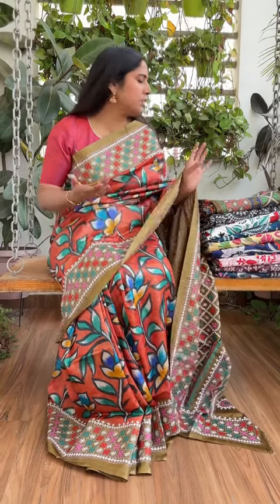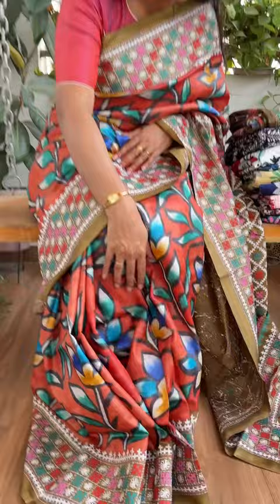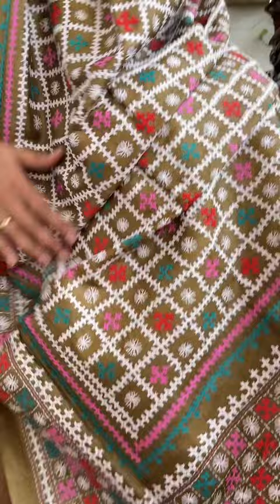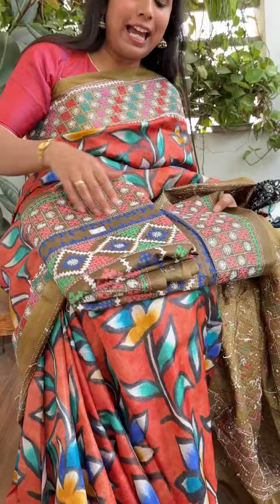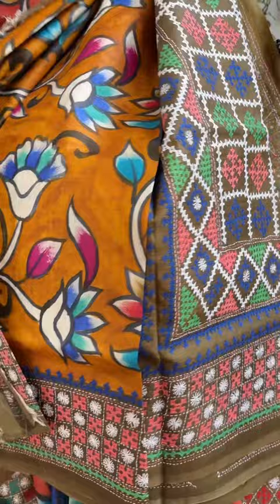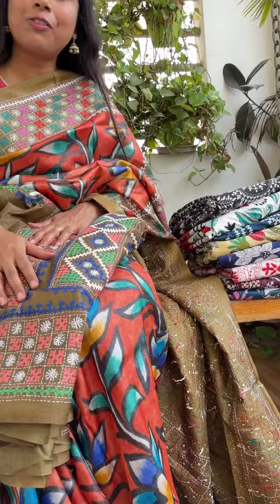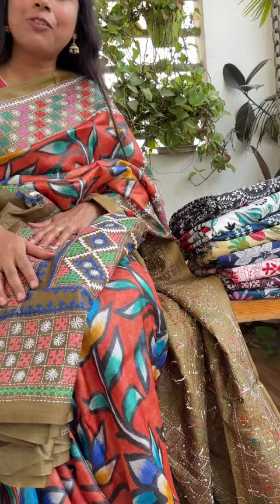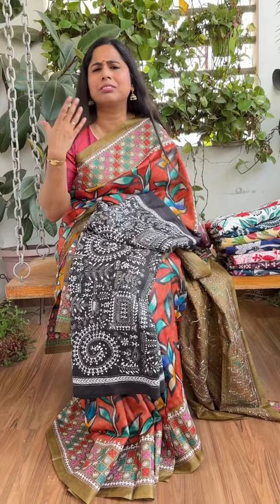Kantha embroidered pure tussar and blended silk Sarees. Video will be out tomorrow morning at 10 am.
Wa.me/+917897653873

Hello all,  I am Dr. Rupali Sani Kumar, founder of Dhaagaa.

No return or exchange available so kindly place your order when you feel you like the product and you genuinely want to buy it.

We send our products after throughly check, so kindly make a make a packet opening video for any sort of issue.